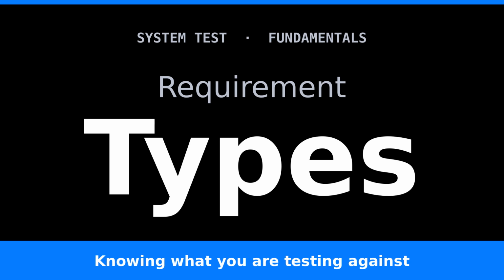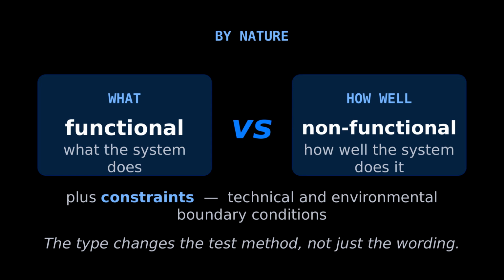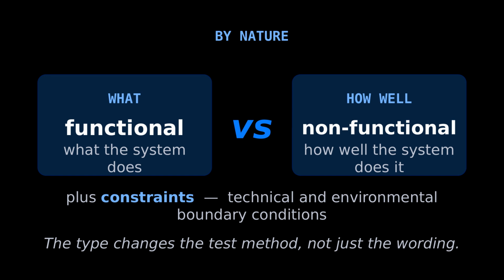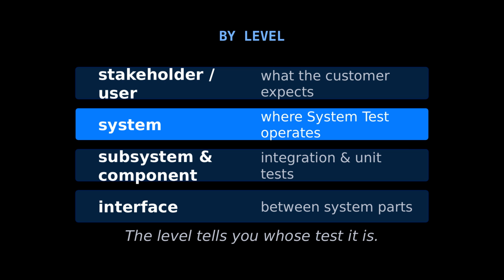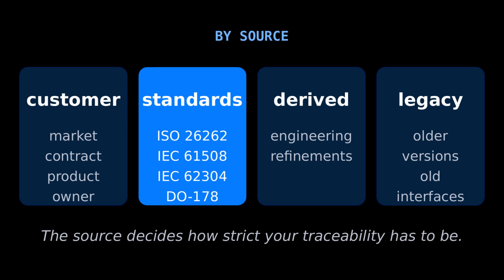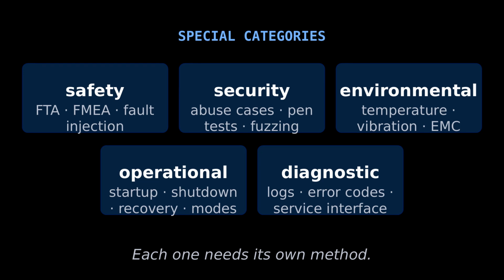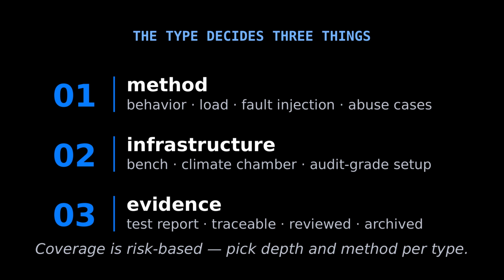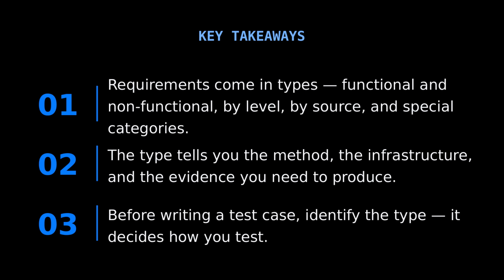Types of Requirements in System Test: What Every Tester Should Know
As a test engineer you don't write requirements — but every requirement that reaches you carries a hint about how to test it. And not all requirements are the same kind of thing.